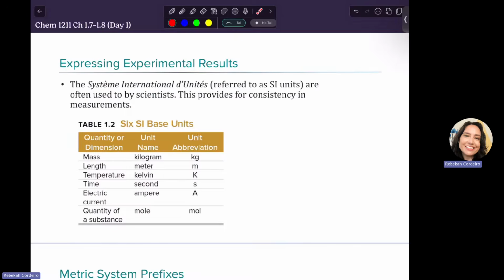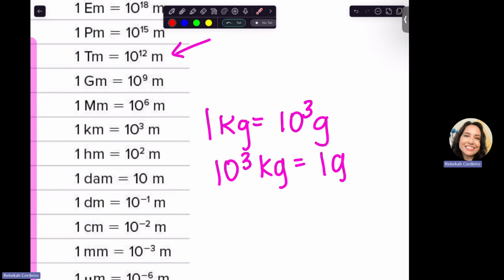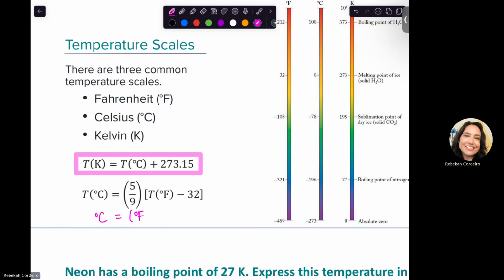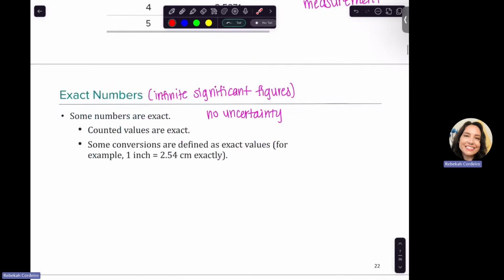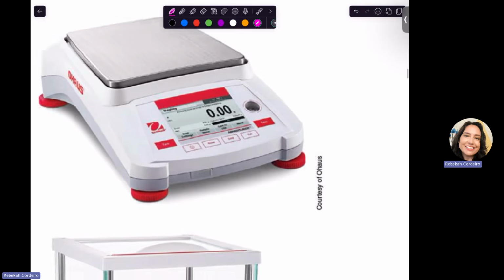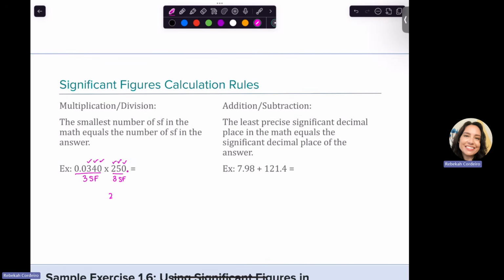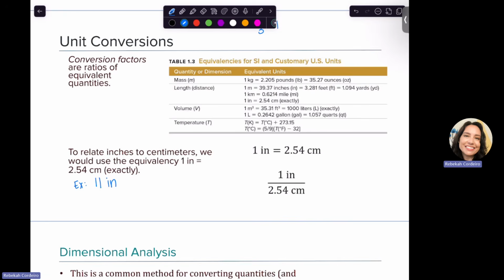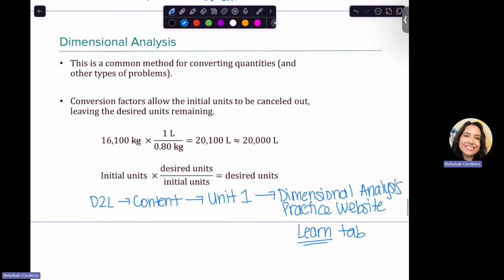Chem 1211 Sections 1.7-1.8